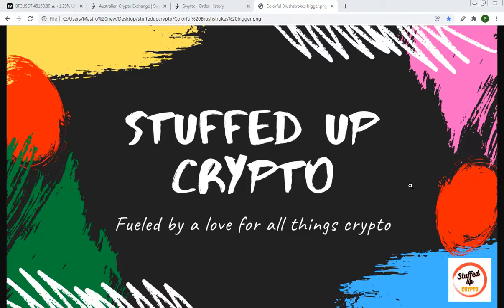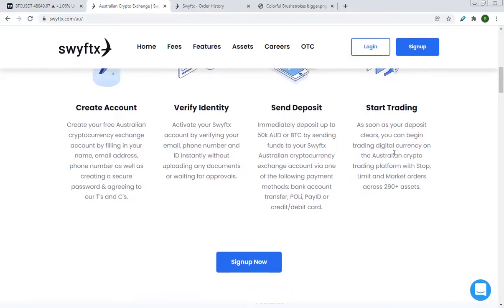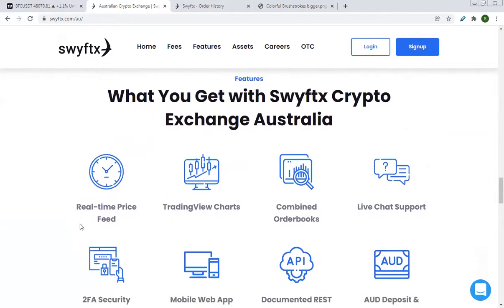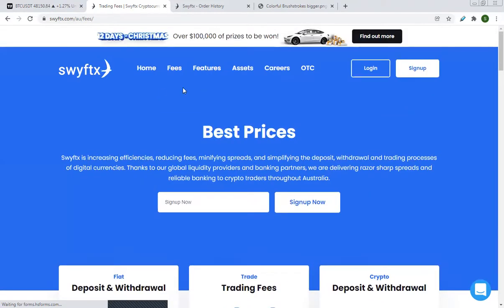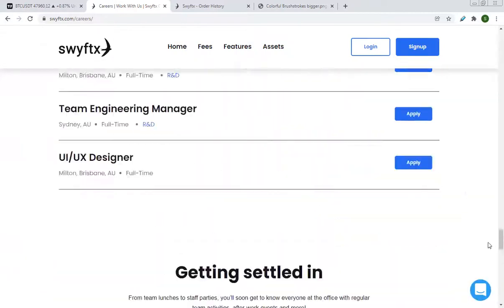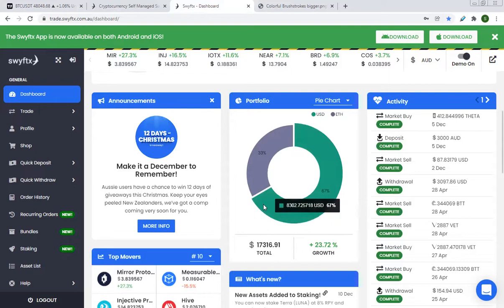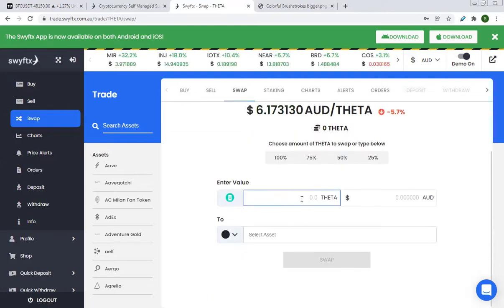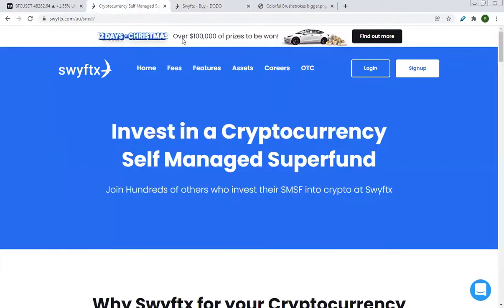The best cryptocurrency exchange in Australia - Swyftx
Swyftx is without doubt the best crypto exchange in Australia. Best for fees. Best for service. Best range offering 300 + cryptocurrencies. Instant deposits and withdrawals. No wallet needed.Super simple and secure. Voted #1 by independent reviews.